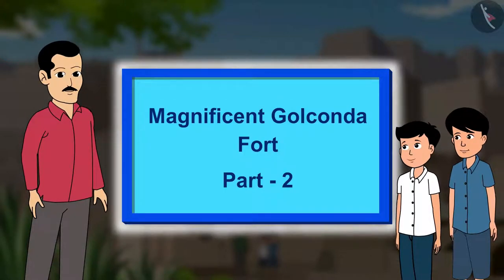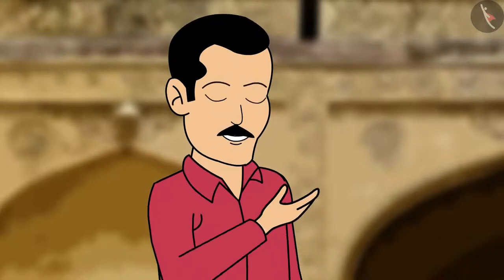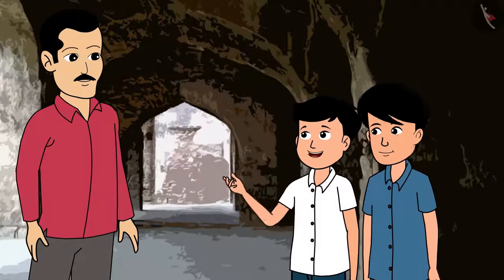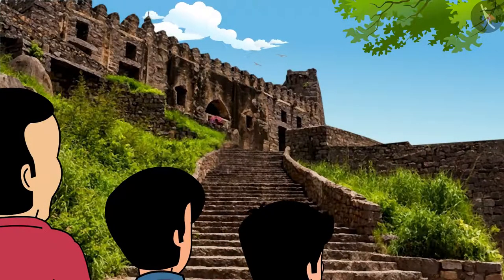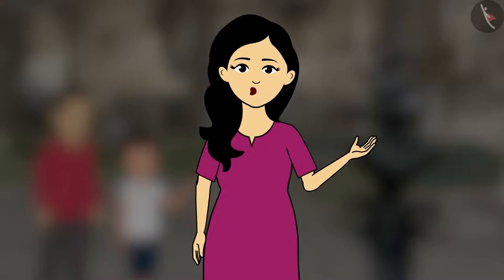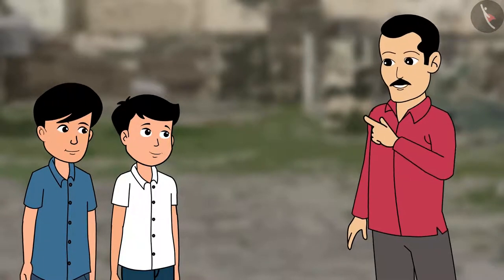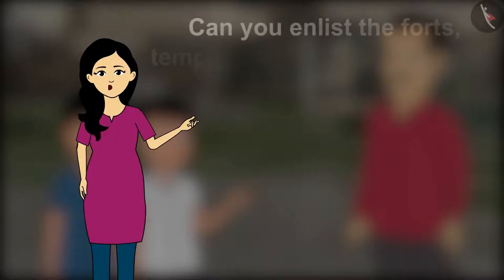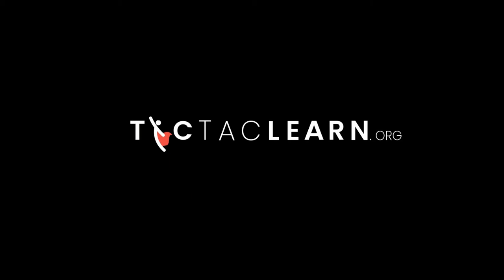Forts of India | Part 2/2 | English | Class 5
Class 5 | NCERT | Forts of India | Part 2/2 | English | Class 5 | Walls Tells Stories | Things Around us

In this video, we will study about Walls Tells Stories.